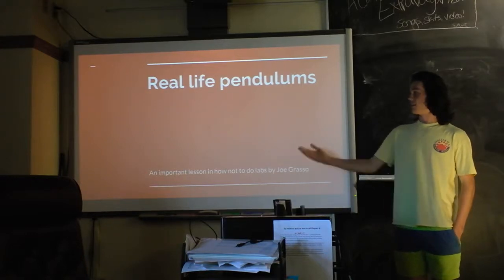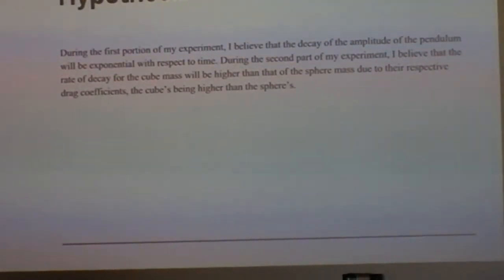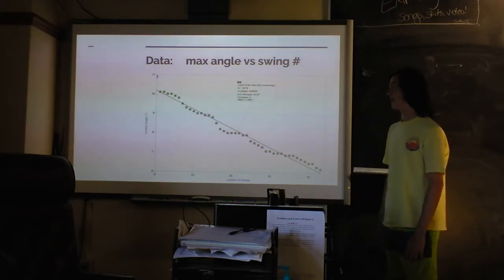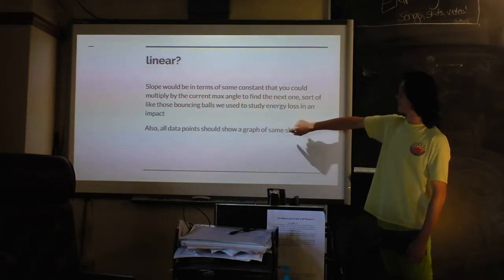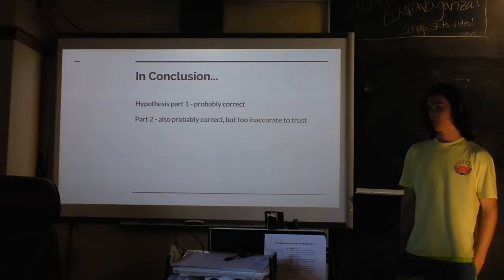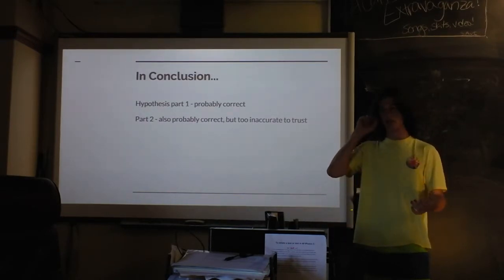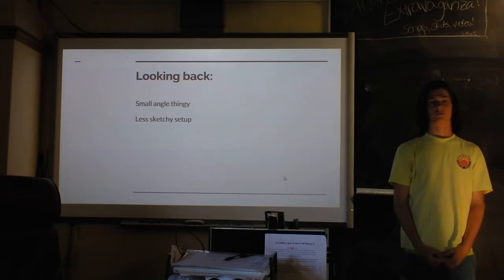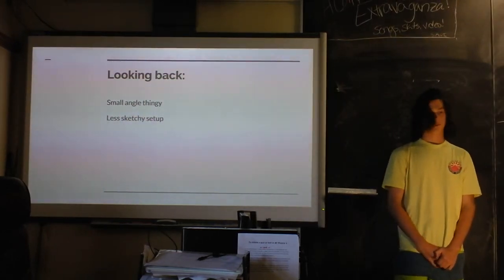Indie Lab Damped Harmonic Motion Studied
This student made various shapes of pendulum bobs and studied their motion as they slowed. He also has some great advice on how to do physics. Hes only in his first year of physics, so get excited!

These students designed an experiment to measure refraction carefully and studied how it changes under certain conditions. Theyre only in their first year of physics, so get excited!

This student systematically studied the effects of the three pedals on a baby grand piano. Hes only in his first year of physics, so get excited!